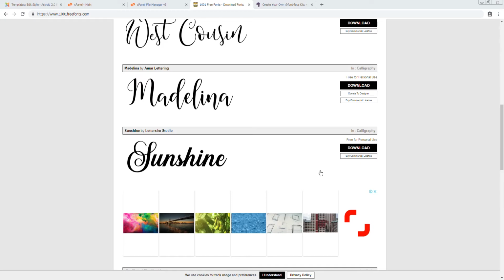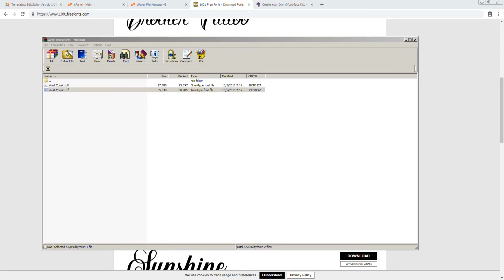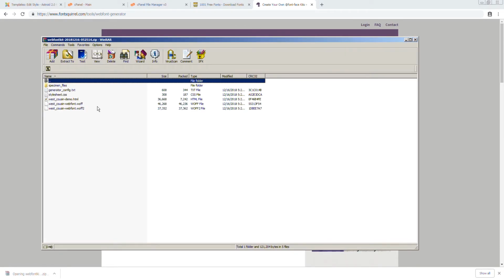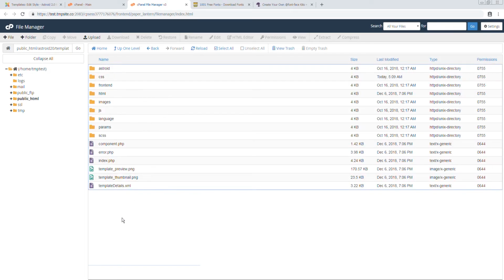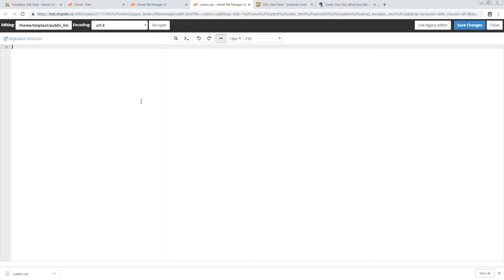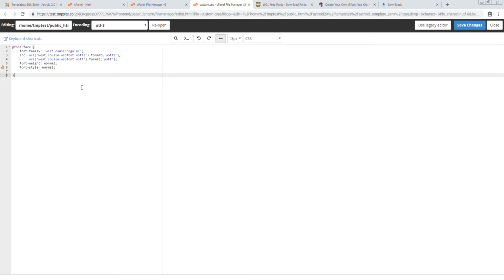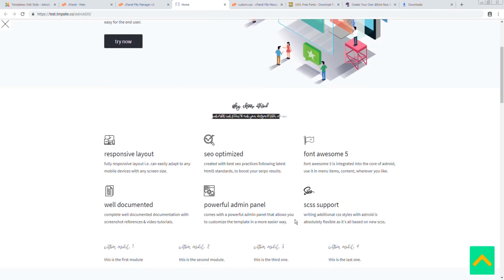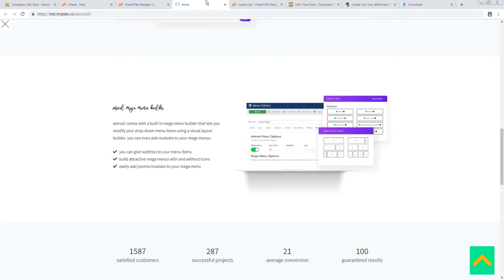How To Add Custom Fonts To Joomla Template?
Do you want to add custom fonts in Joomla? Custom fonts can help you freshen up your template and make it unique among others. In this article, we will show you how to add custom fonts in Joomla.
There are Joomla templates which come with fully loaded with lots of fonts. But loading too many fonts can slow down your website. That's why I am going to show you how you can add Custom Fonts to your Joomla template, so it doesn't slow down your website.